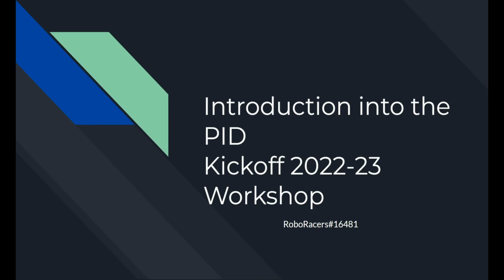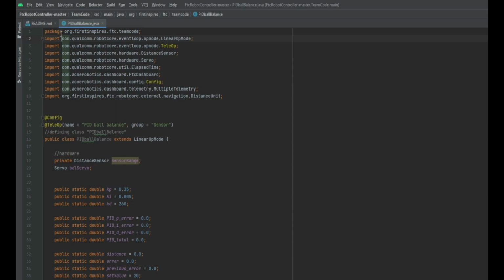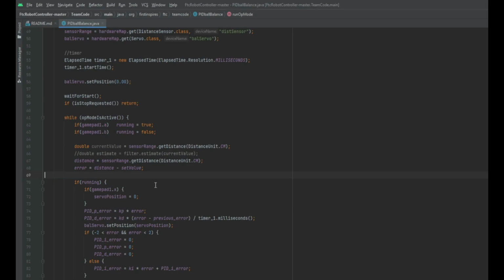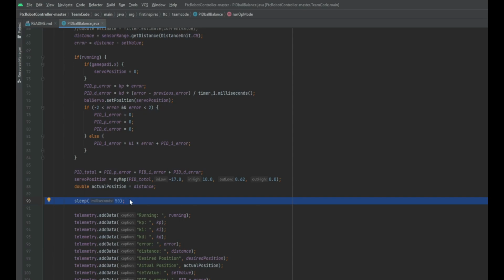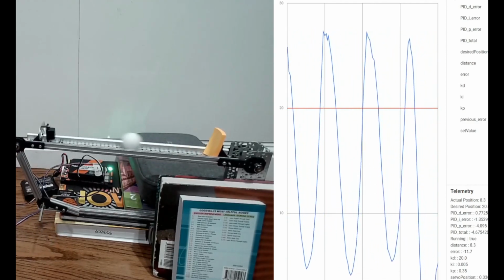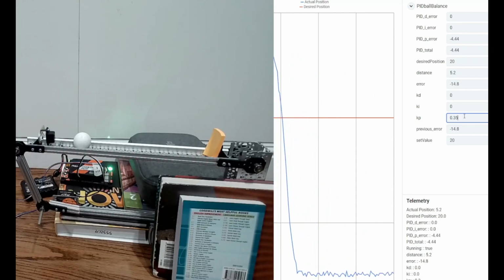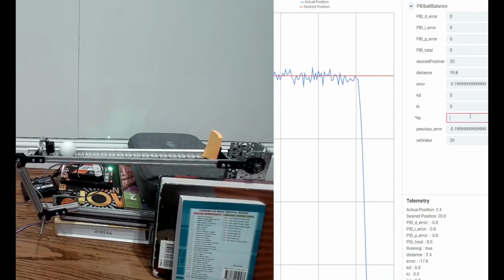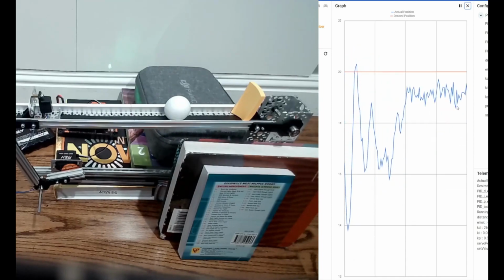Norcal FTC kickoff 2022 - 23 PID by RoboRacers #16481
This is a presentation on how a PID works.
(Uploaded from our old channel)